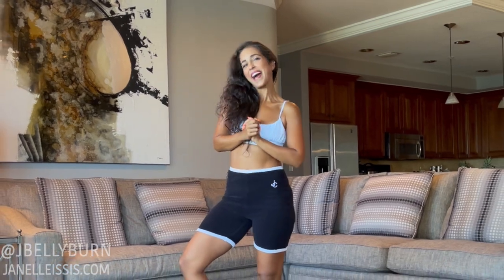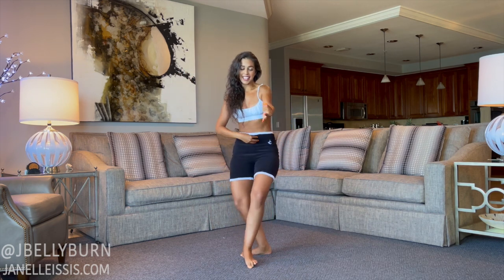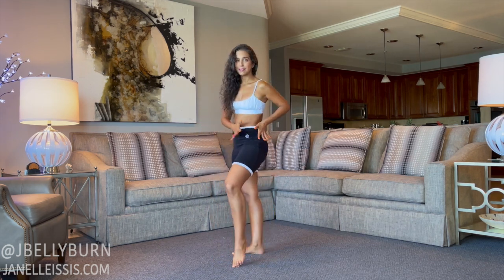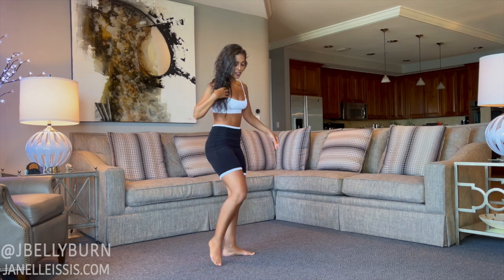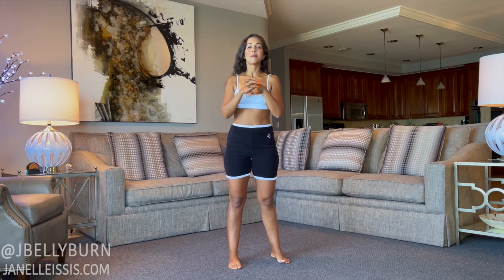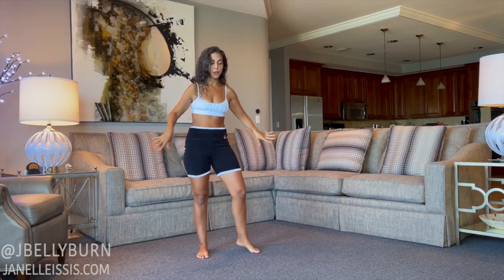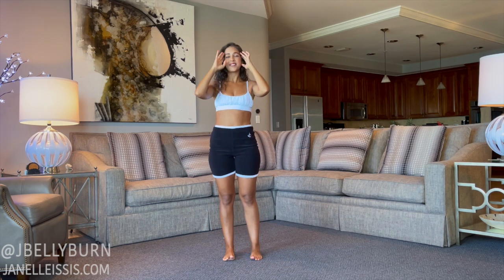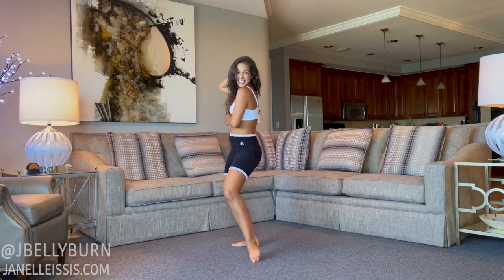Lesson 4: Single Hip Figure 8 | “JBelly Juicy Hip Series” | Bellydance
Hi Beauty! Welcome to my bellydance channel.

Lesson 4: JBelly Juicy Hip Series: Single Hip Figure 8
"The single hip figure 8 is fan favorite and oh so playful. Take your time working on each segment of the curve then put them together and smooth it out. Your goal is not necessarily look like me, ALL bodies are different and each move can look a variety of different ways on each individual. Feel confident in YOU"

JBelly School of RAQ: Bellydance
I offer classes, performances and more via Zoom, In-Studio in New York city and global. My goal is to provide affordable professional classes for any level dancer no matter where you live! I can't wait to dance with you!

CONNECT WITH JANELLE!!